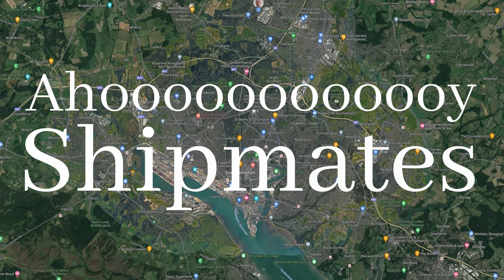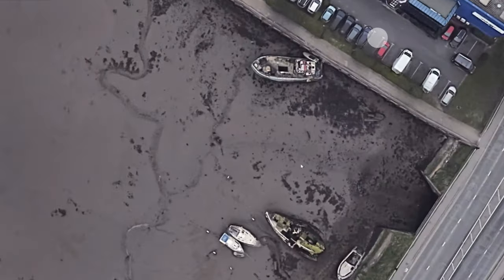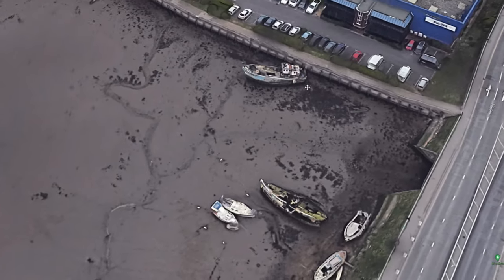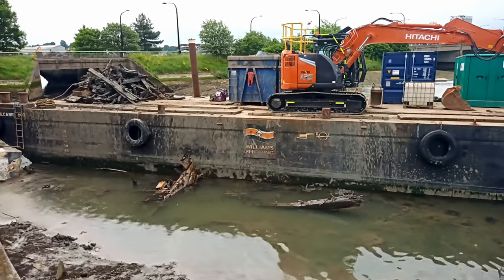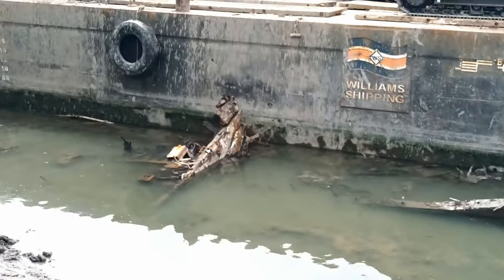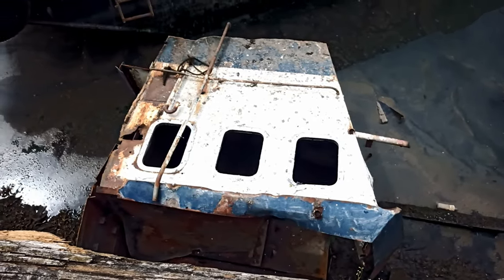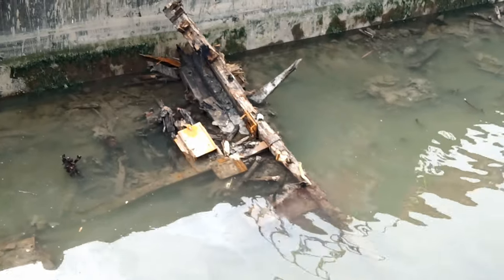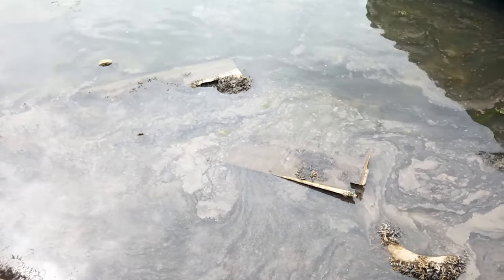The Floating Homeless - River Itchen Clean Up by ABP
Ahoy Shipmates. Welcome to the Solent Ships YouTube channel.

Solent Ships is operated from Town Quay, the Old Town quarter of Southampton, where the Mayflower departed 400 years ago.

Utilising various cameras our small crew are dedicated in providing a window onto our historic waterfront in the Solent region. The ‘Captain’ of our crew is a licenced drone pilot and day skipper, with an added passion for photography.

This channel has a large library of drone footage, documenting (with commentary) the various vessels that sail by one of the busiest Ports in the UK. At Solent Ships, you can also access 24 hour live streaming video of the day-to-day movements of all shapes and sizes of marine traffic, an ever-changing view that is enjoyed by cruise ship enthusiasts and water watchers worldwide.

The channel is expanding with new camera locations and with regular live commentary and millions of views a month, Solent Ships is the most interactive shipping-based channel on YouTube. By clicking the notification button you can hop aboard a scheduled broadcast and enjoy the live chat with our warm and welcoming shipmate community.

If you need to get in contact, send an email to The Captain, via the link on the about section

Port of Southampton, Drone, Container Ship, DJI Mavic 2 Pro, Photography, UK
Port of Southampton, Drone, Cruise Ship, DJI Mavic 2 Pro, DJI Mavic Mini, Photography, UK, England